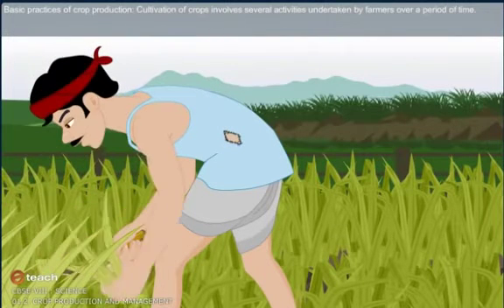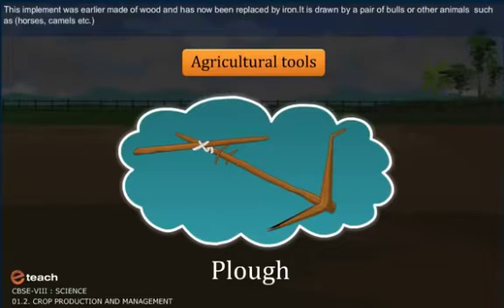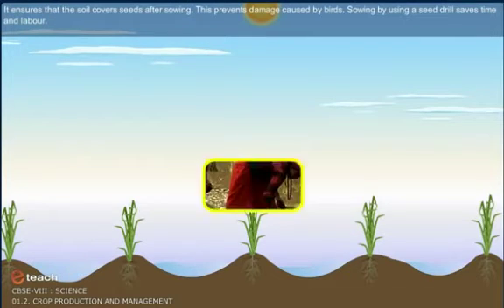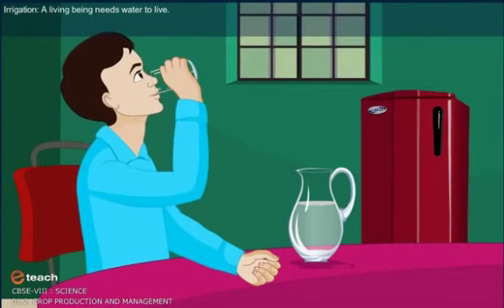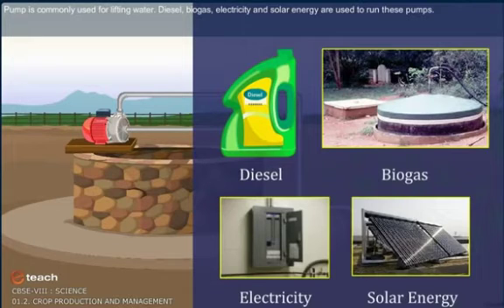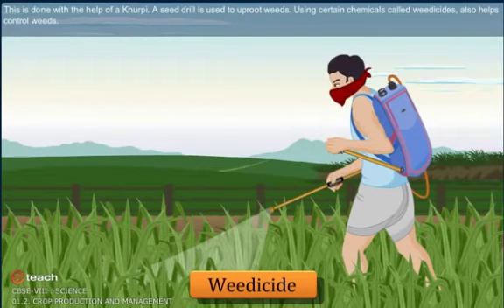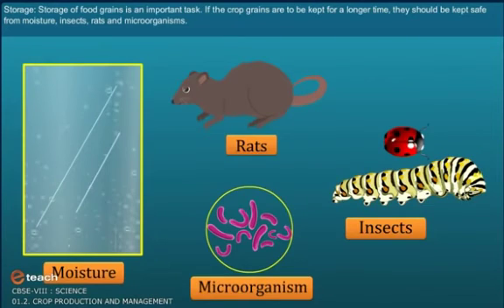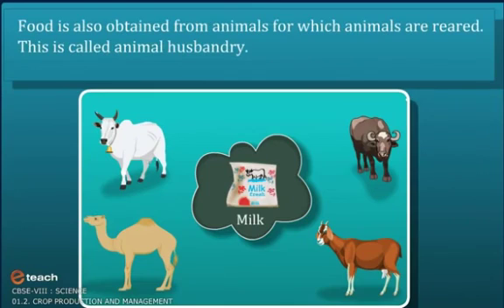Class 8 science Ch 1Crop production and management